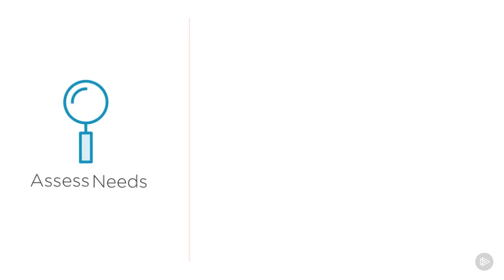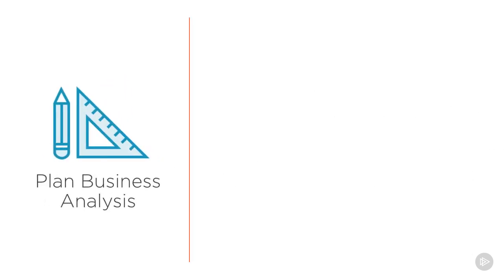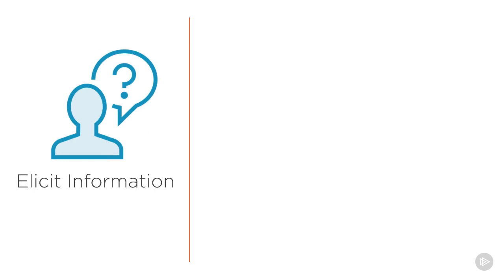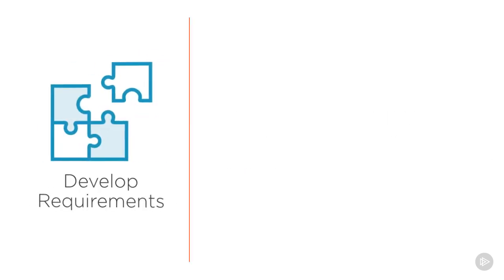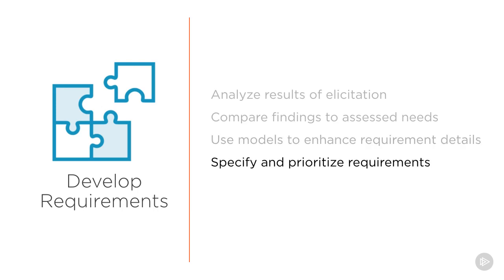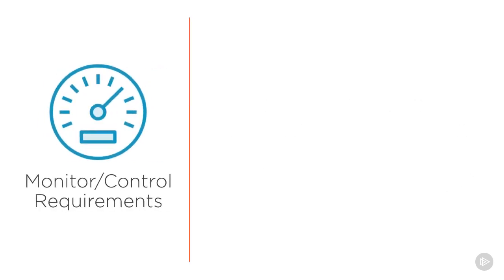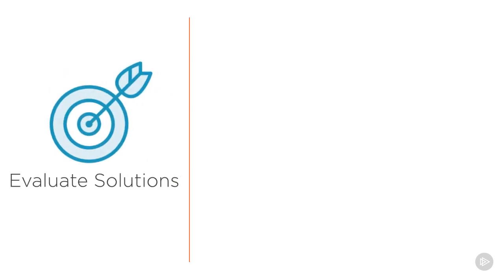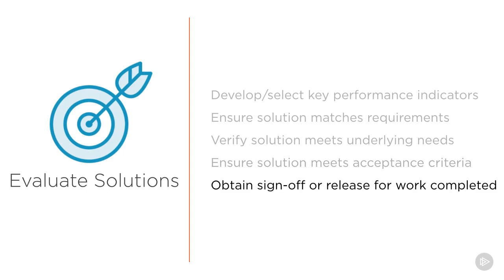[Bài 1.1] 1.5 The Business Analysis Lifecycle